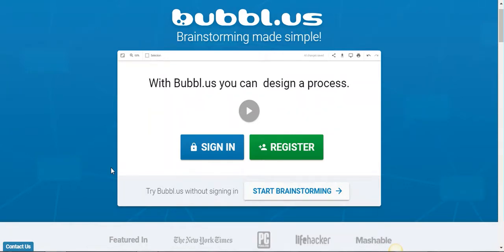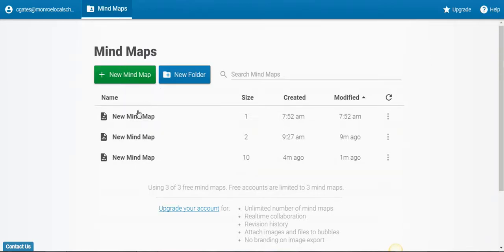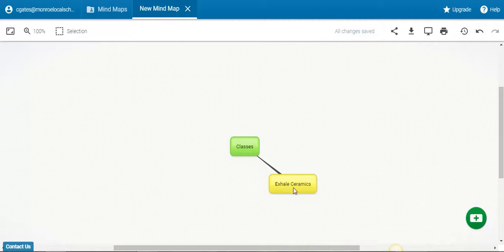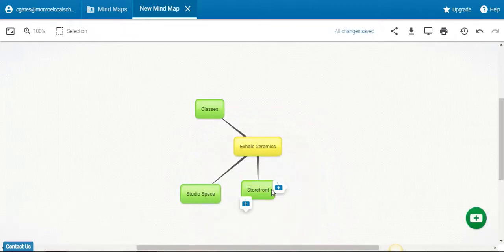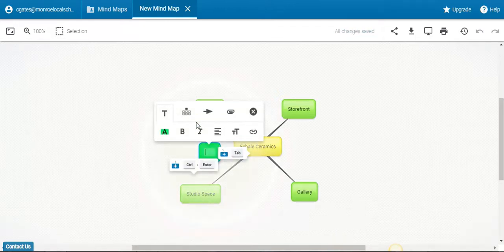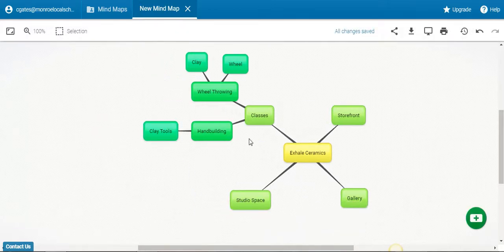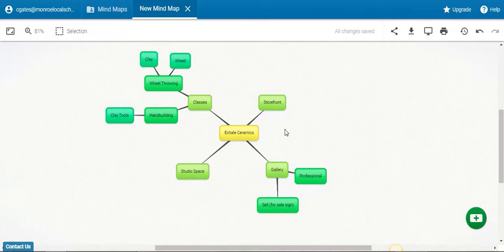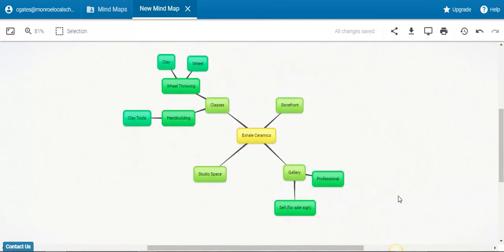Mind Mapping (Logo Design)